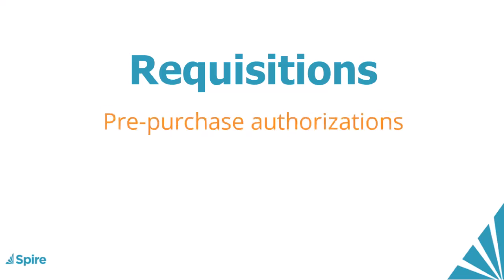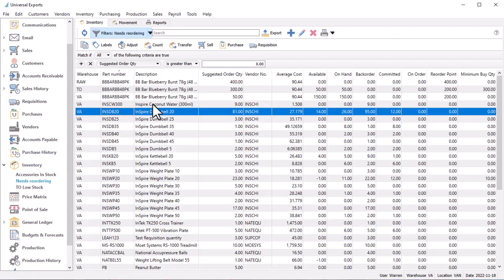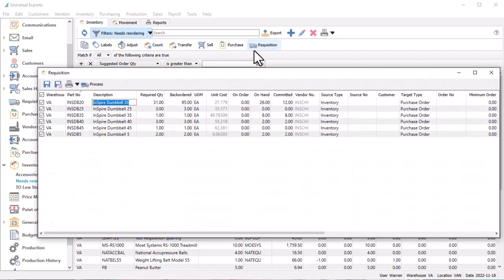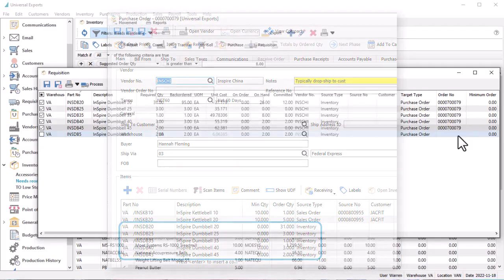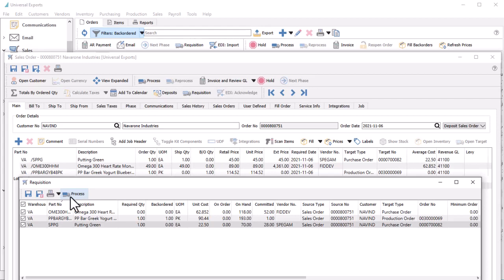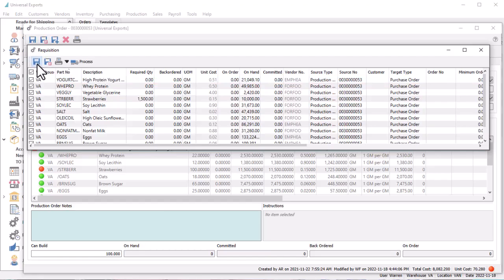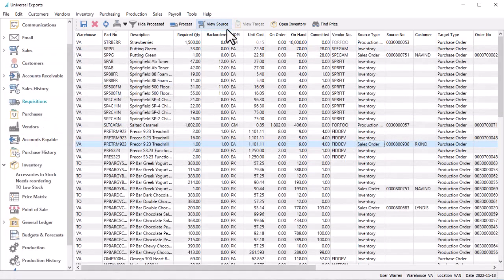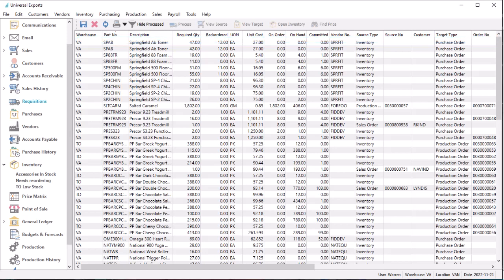Spire Inventory Requisitions 3.9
If you require an authorization process prior to making purchase orders, requisitions can be this intermediary step, even from users who don’t have security access to purchasing. Requests to purchase items can be made from the inventory list or from within sales or production orders.